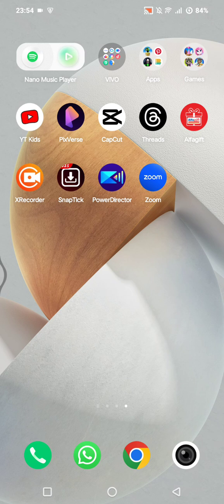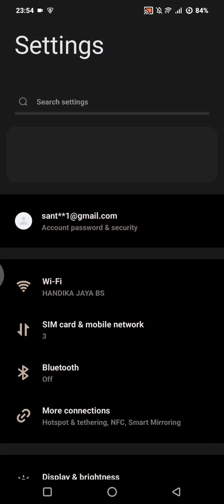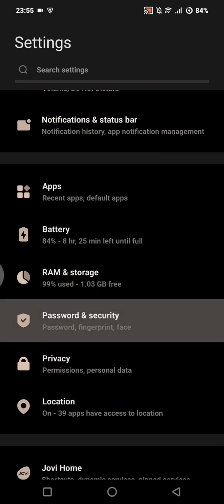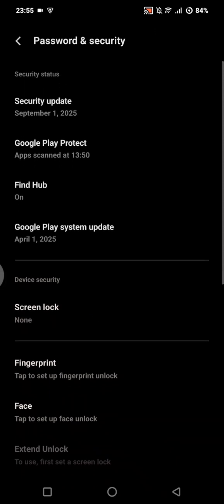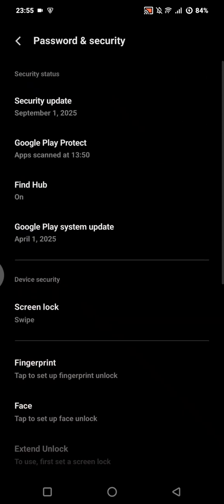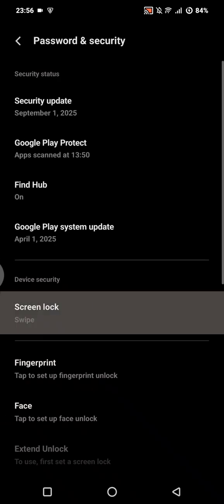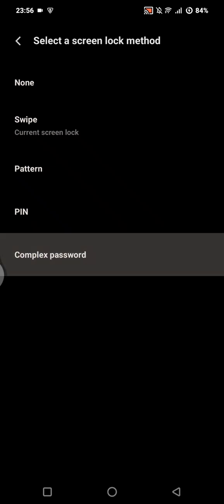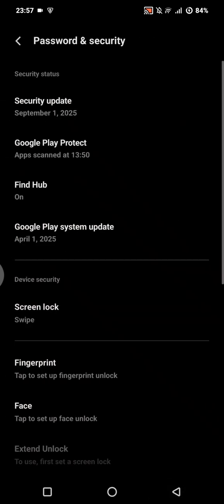Android Lock Secrets - How to Set Screen Lock, PIN, or Pattern on Android Easily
Want to protect your phone from snoopers? 🔒 Learn how to set up screen locks on your Android device — from swipe to PIN, pattern, password, or even fingerprint!

📱 Step-by-step screen lock setup
🔑 Learn PIN, pattern & password options
💡 Works for any Android brand or version
⚙️ Boost your phone’s security in minutes